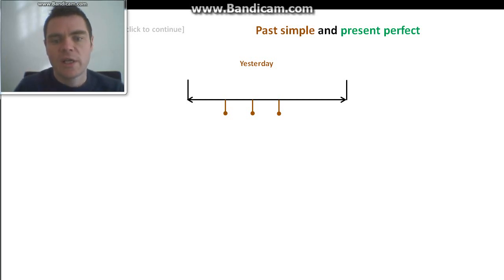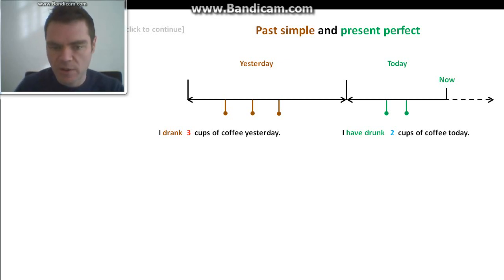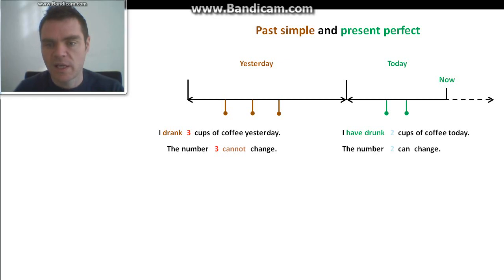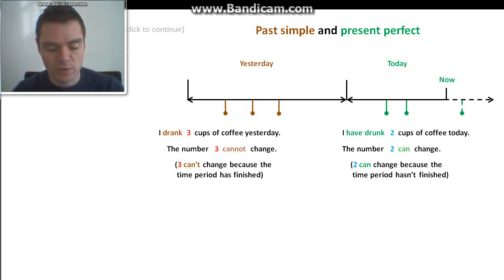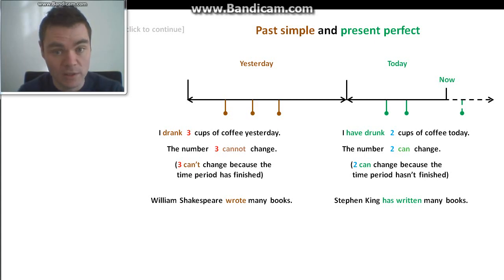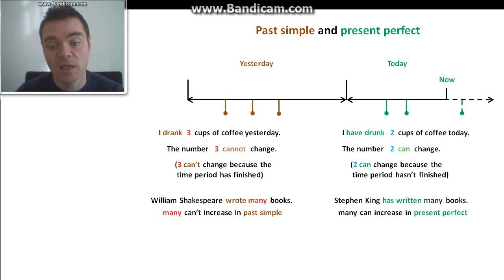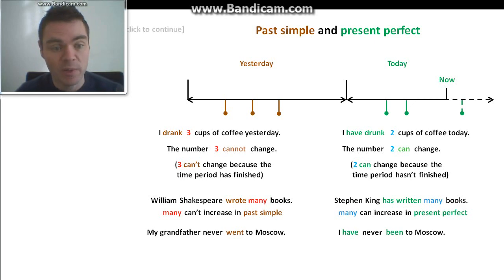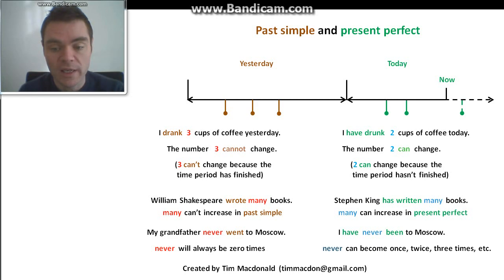Present Perfect (intermediate)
A short lesson comparing Present Perfect and Past Simple.